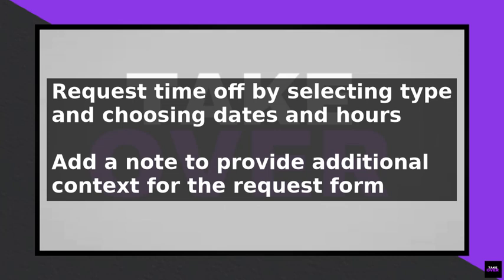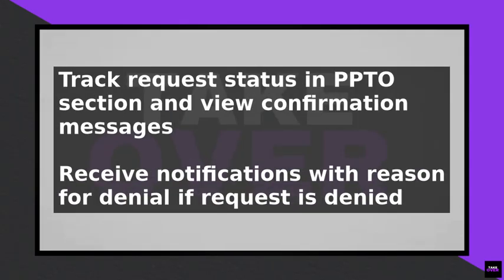How To Use PPTO On Walmart App (2025)